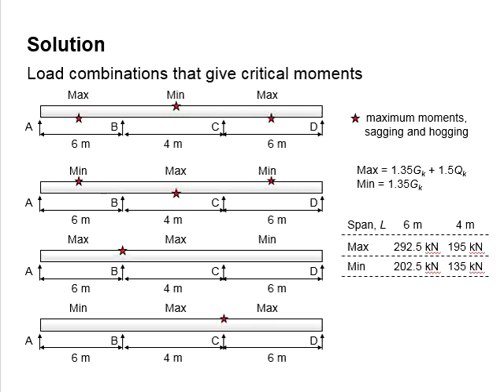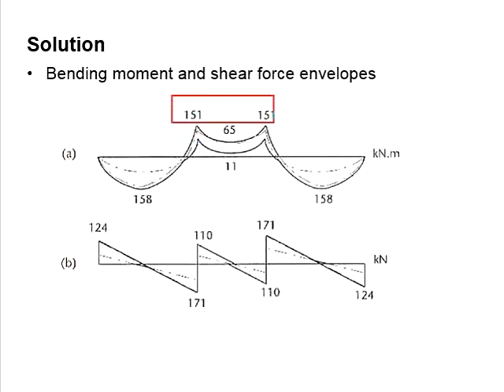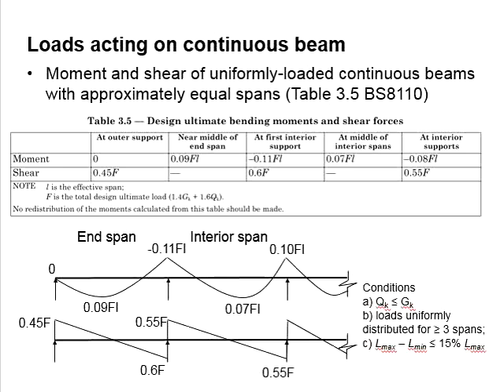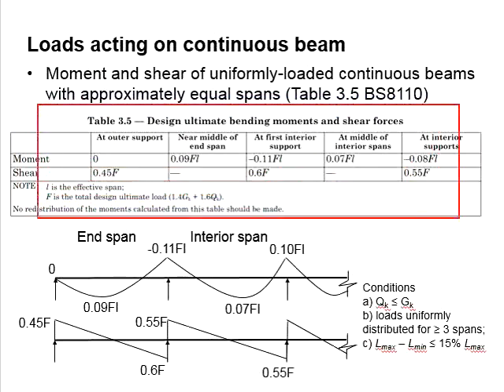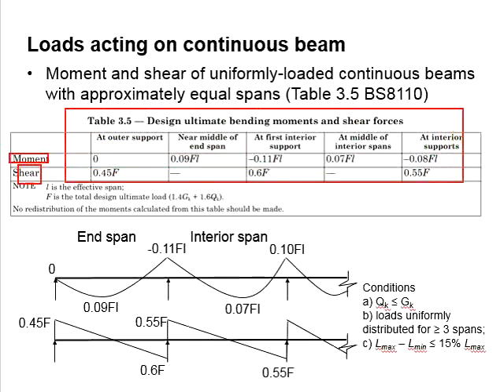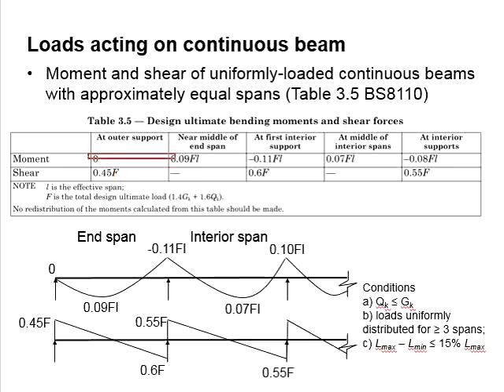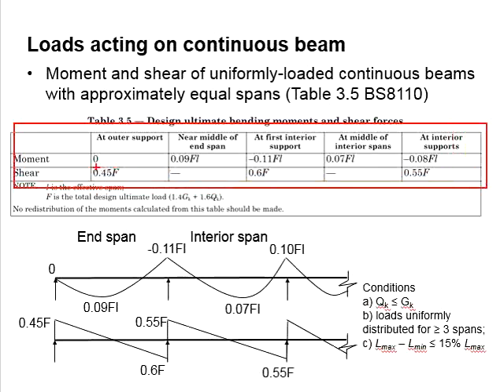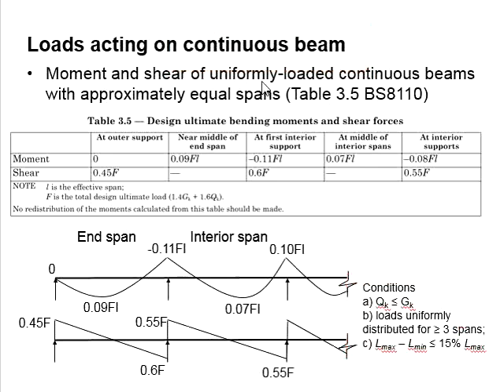3.8 Analysis of continuous beam based on BS8110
Analysis of continuous beam in accordance with the recommendation given by BS8110.